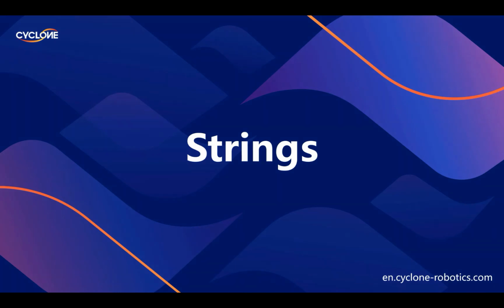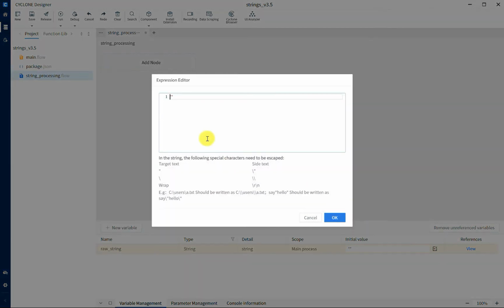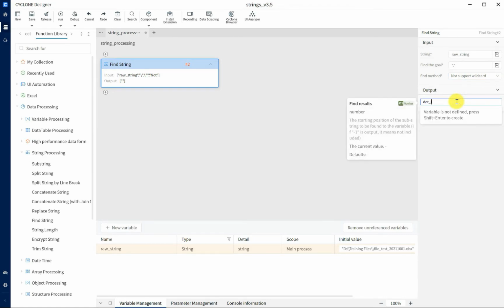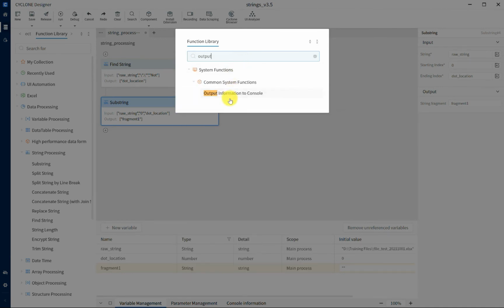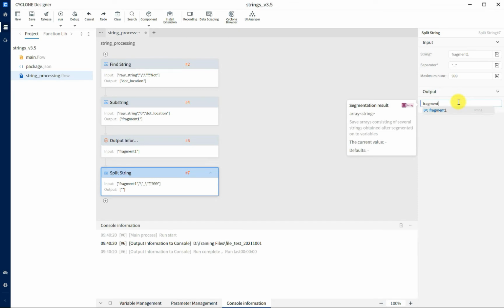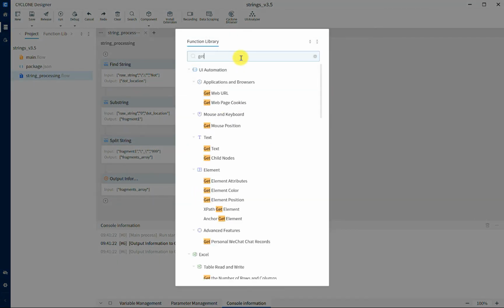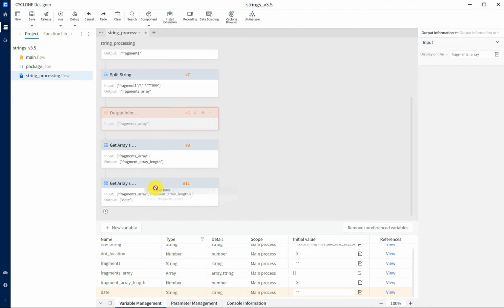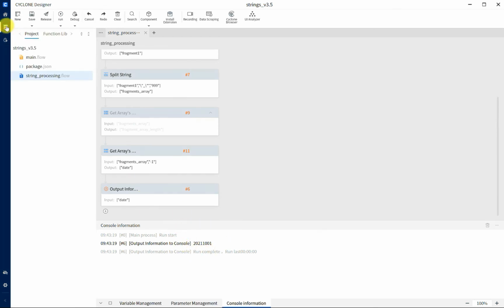String Processing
Learn how to handle strings in Cyclone RPA Designer.